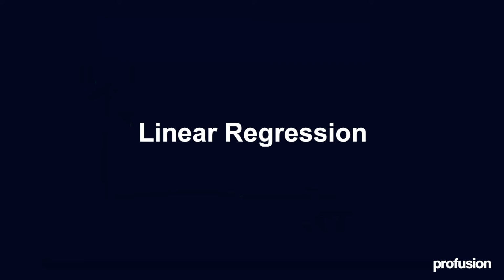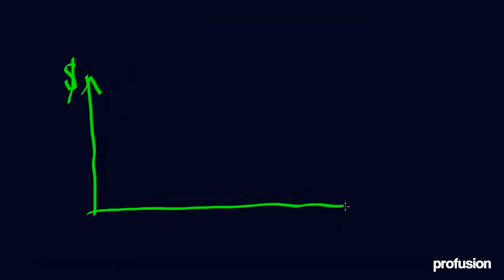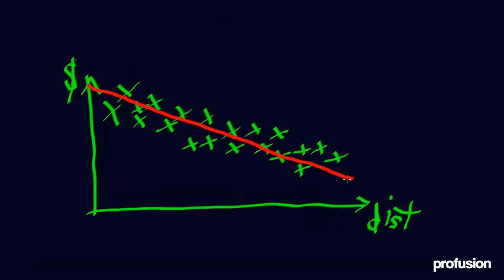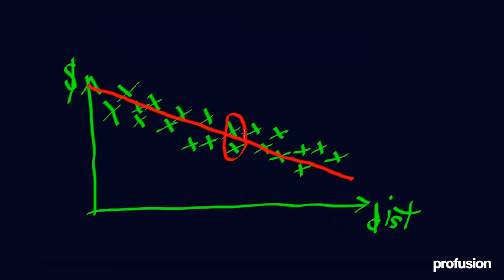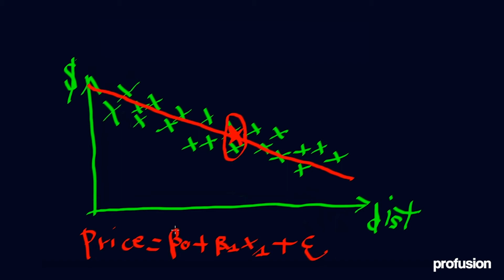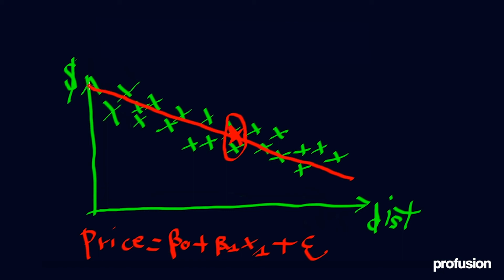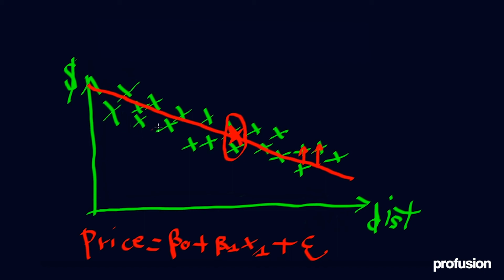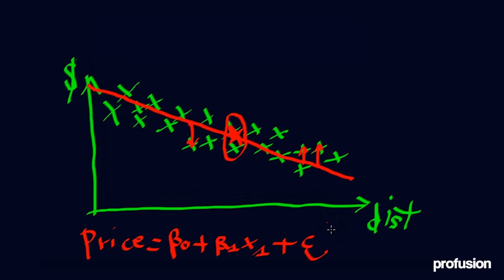Linear Regression Explained by Henrik Nordmark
Welcome back viewers, to Profusion’s second vlog narrated by Henrik Nordmark, Head of Data Science at Profusion.

This video will explain the basics of linear regression, using an example based in sunny California.

As mentioned in our previous video, we will be uploading content based on a range of topics including Email Best Practice, Adobe Campaign and Data Science every Thursday, so turn on the notification bell to be reminded when we upload a video, and make sure to show some love by leaving a like and a comment!

Medium: @prfsn

Or view our website profusion.com, where we upload a several blogs a week on a range of topics including Data Engineering & Business Intelligence, Social Impact, Data Science and Multi-Media Marketing.

Stay safe,
The Profusion Team